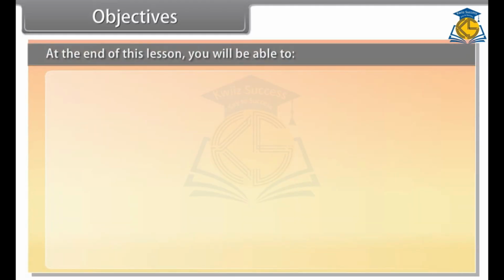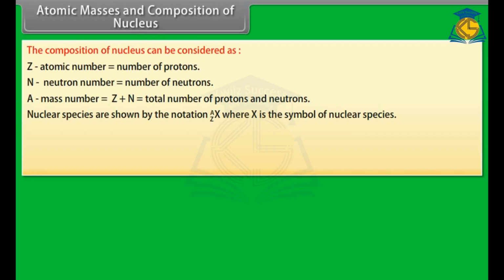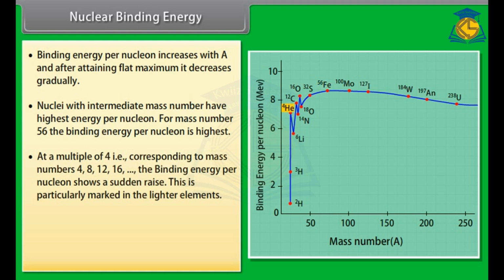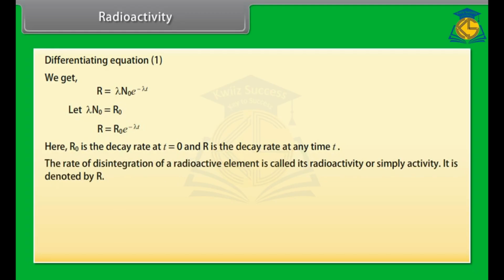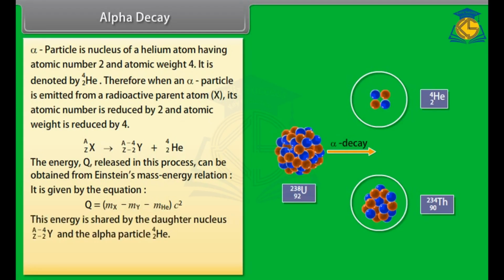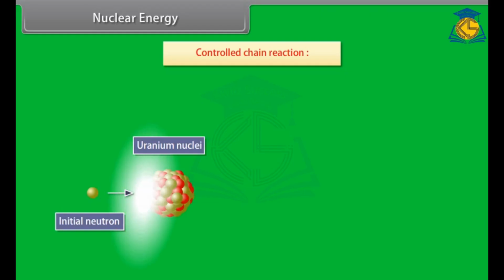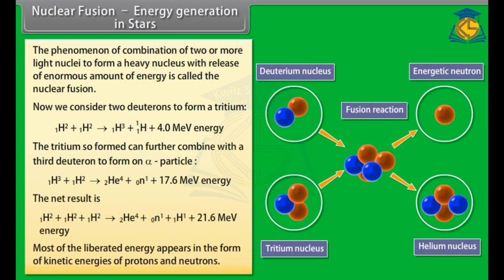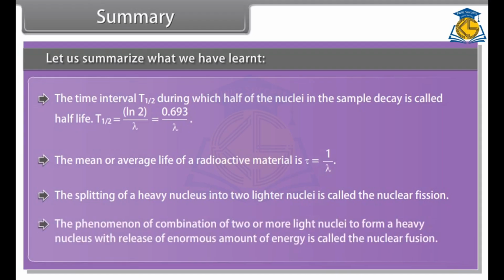13. Class 12th EM PHYSICS Nuclei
13. Class 12th EM PHYSICS Nuclei